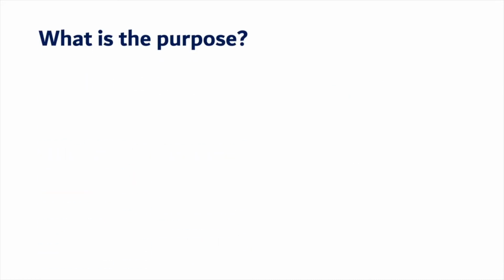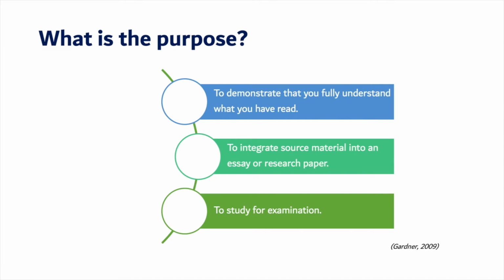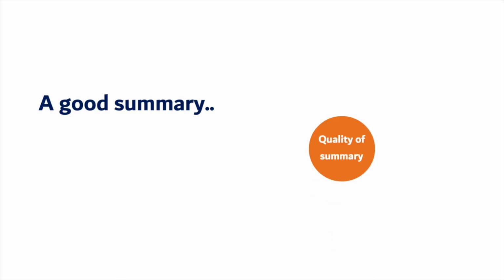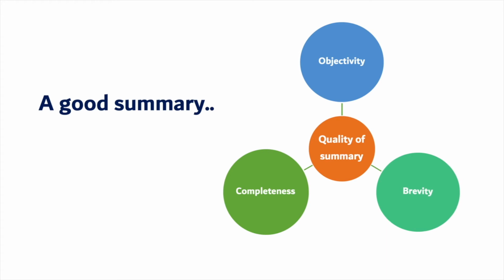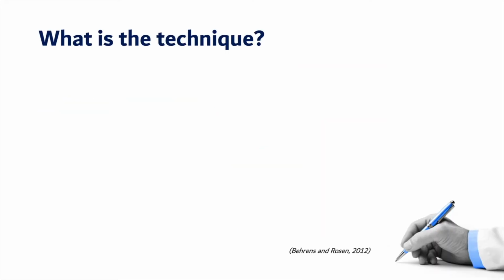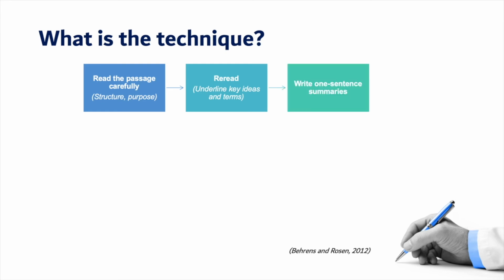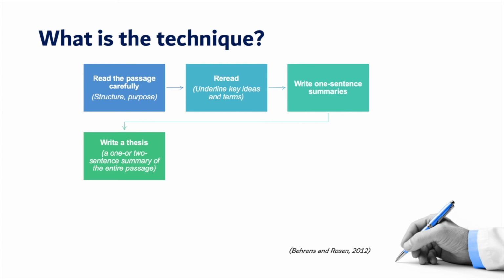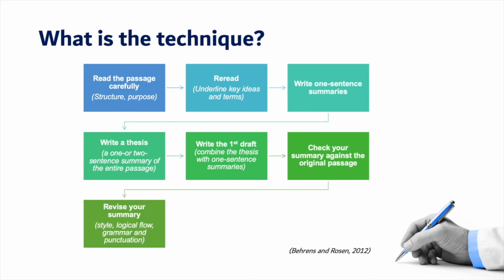MODUL 6 SUMMARY